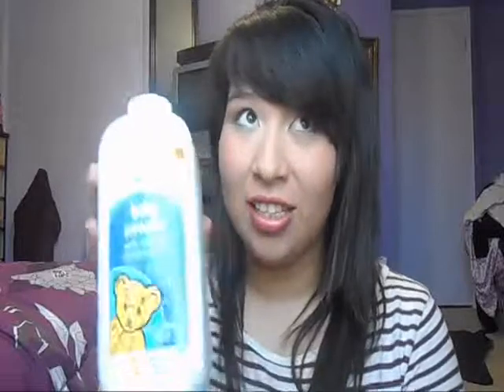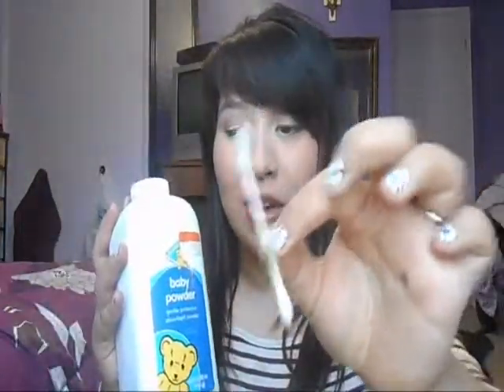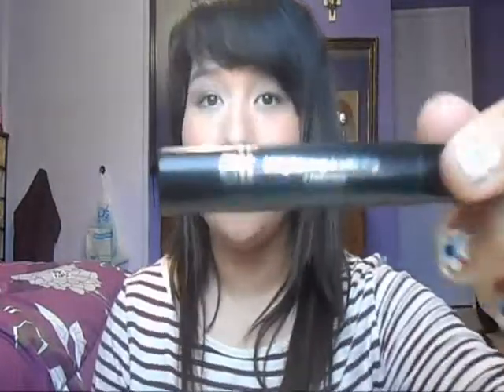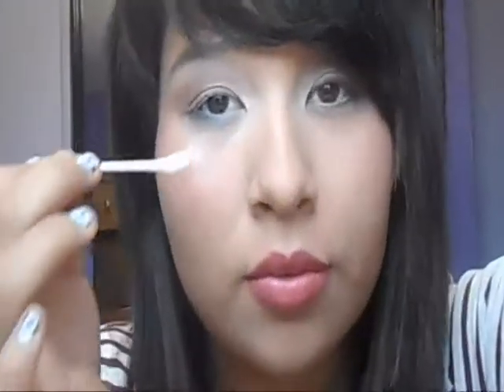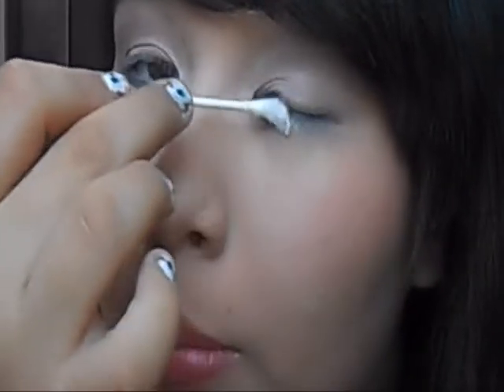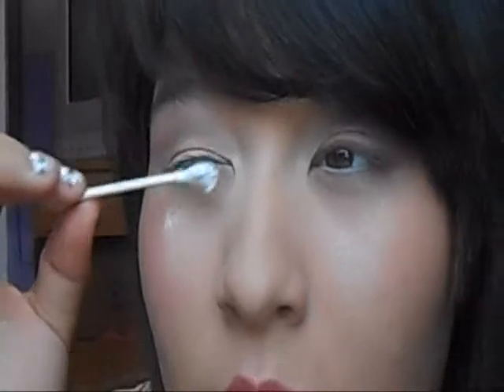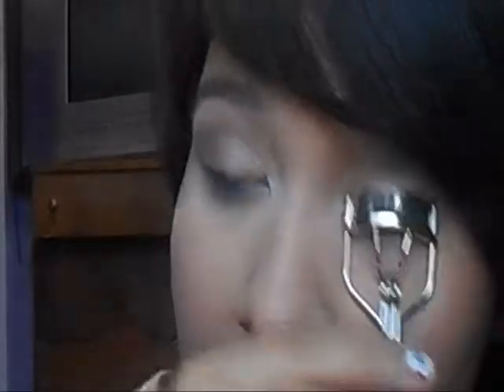Beauty Tips & Tricks!!(+ Longer Lashes!)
These are just a few tricks ive learned! hope you all ejoy